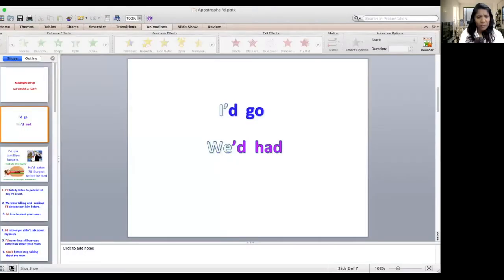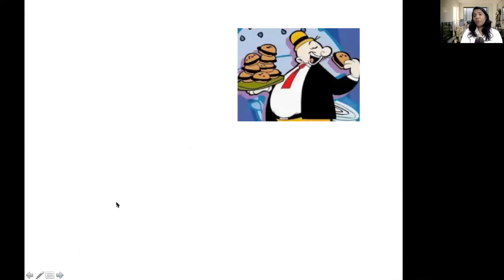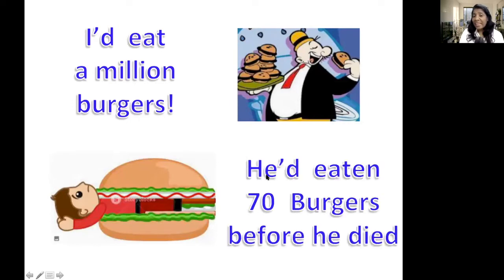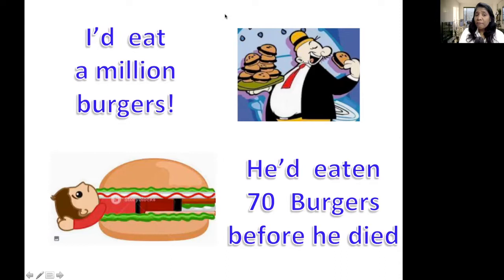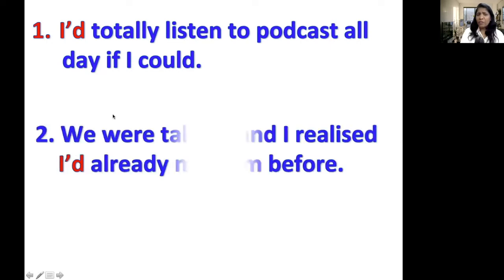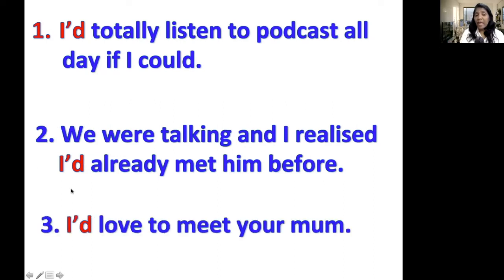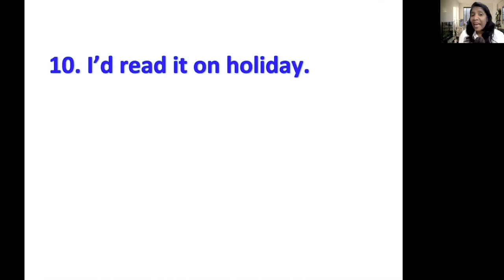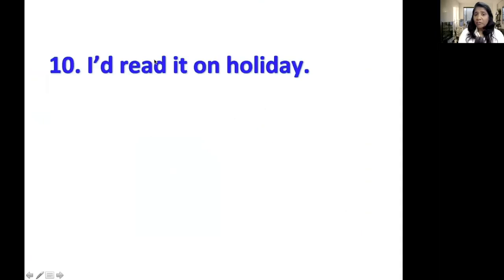Apostrophe D! Is it WOULD or HAD?!